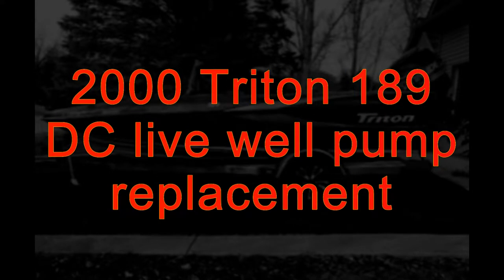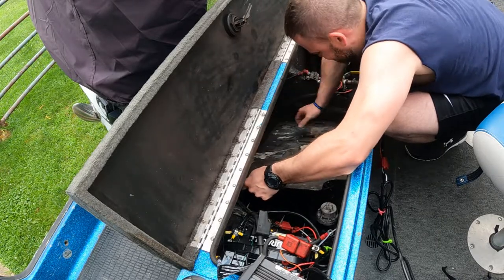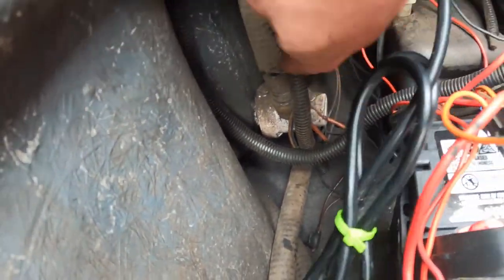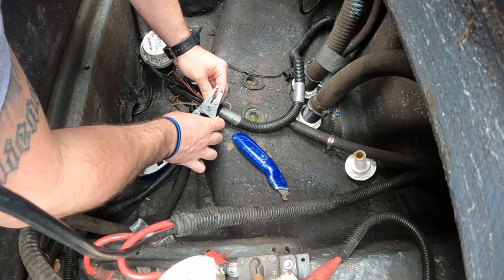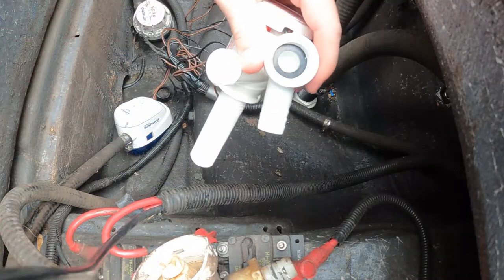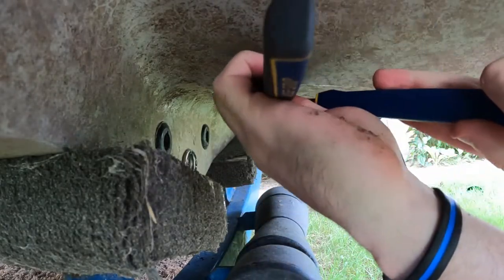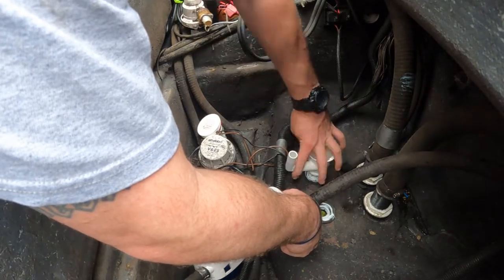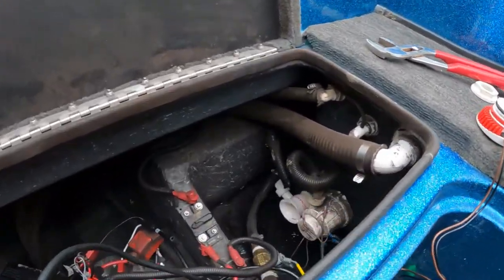Triton 189 live well pump replacement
Triton 189 DC multispecies boat live well pump replacement